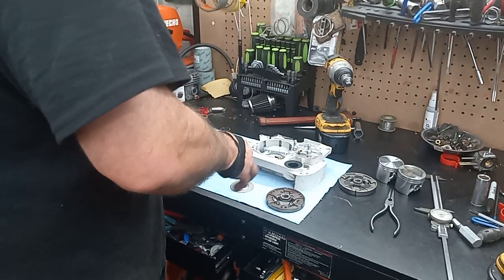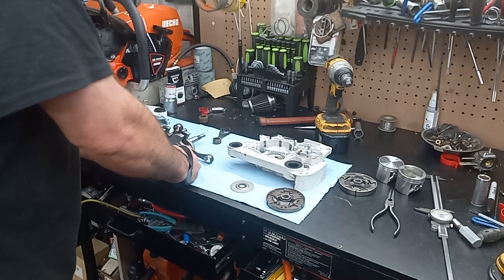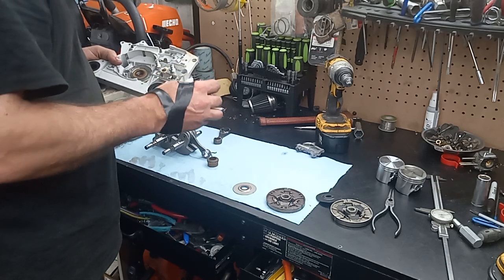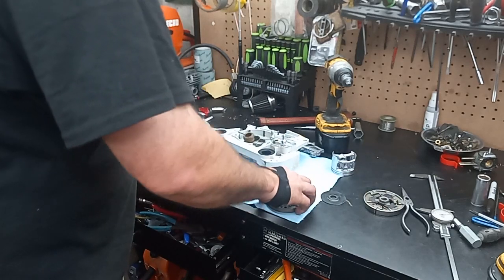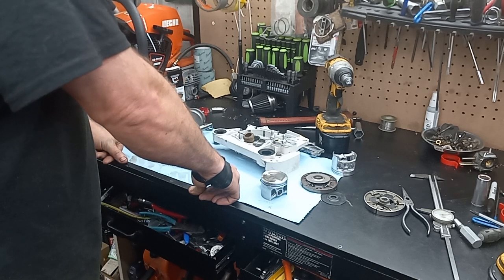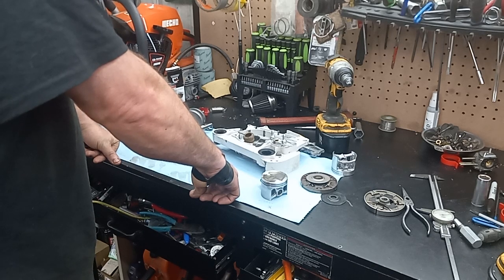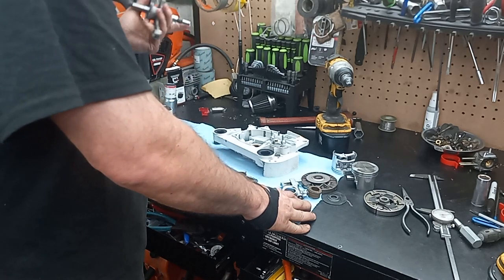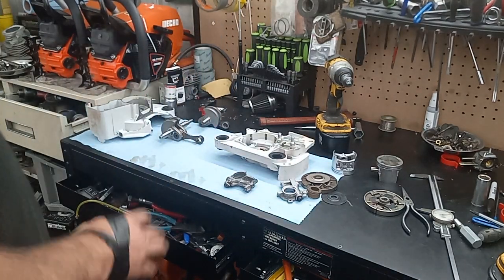the destroked ms660 build